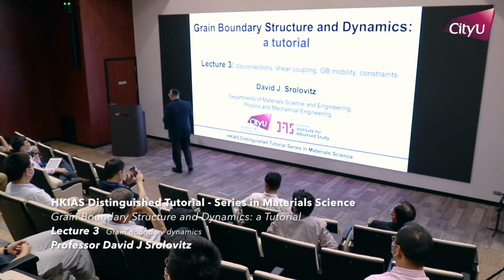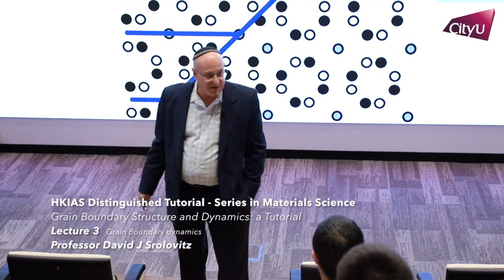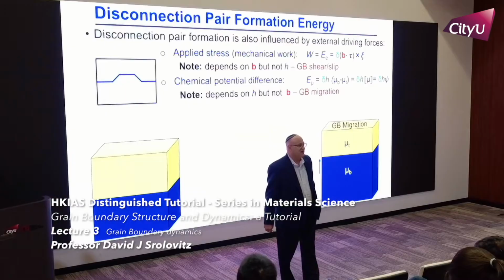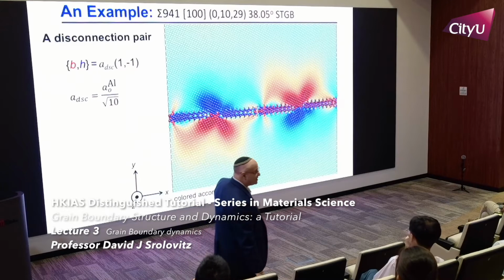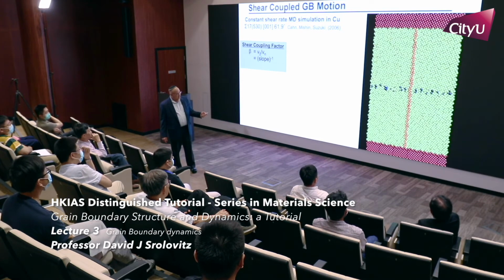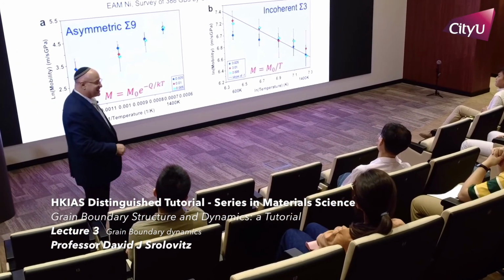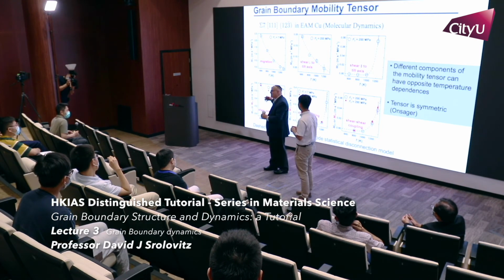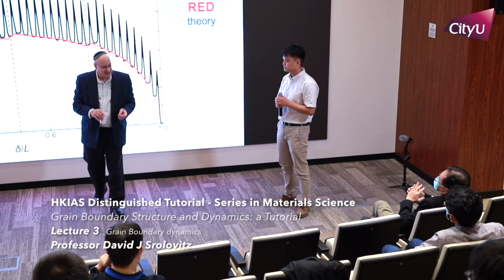20200604 - Grain Boundary Structure and Dynamics: a tutorial - Lecture 3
HKIAS Distinguished Tutorial Series in Materials Science
Title : Grain Boundary Structure and Dynamics: a tutorial - Grain boundary dynamics
Speaker : Professor David J Srolovitz